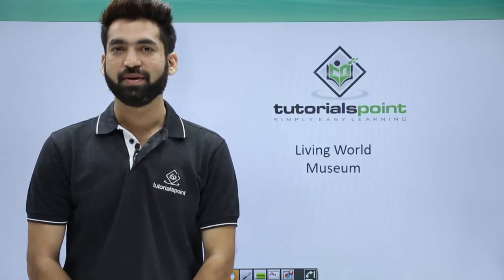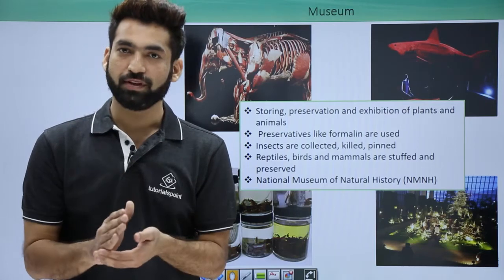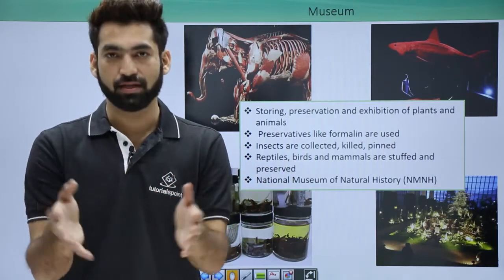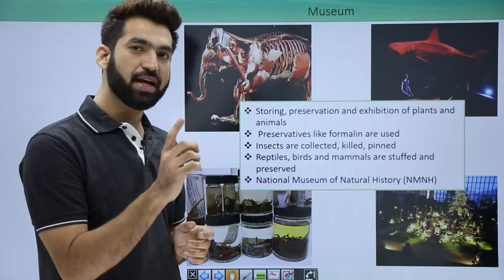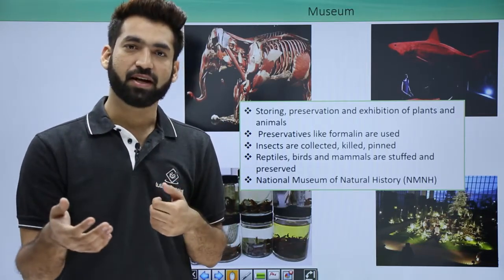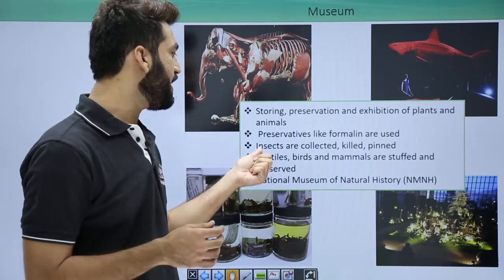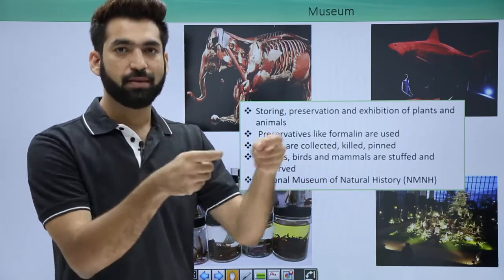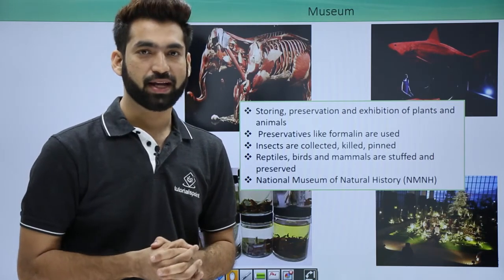Class 11th – Museum | The Living World | Tutorials Point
The Living World - Museum